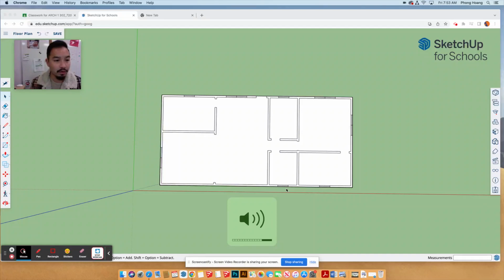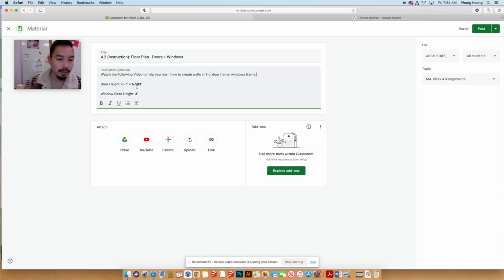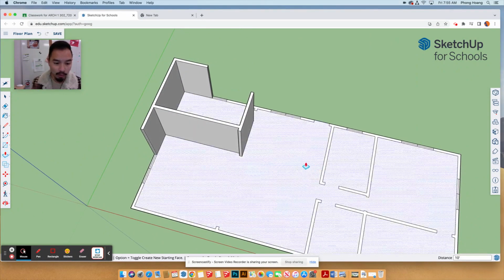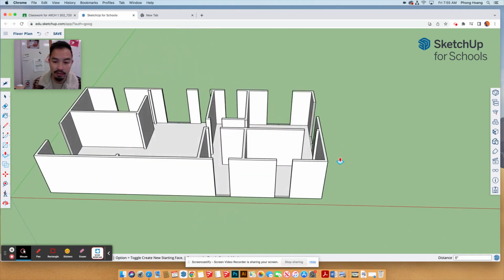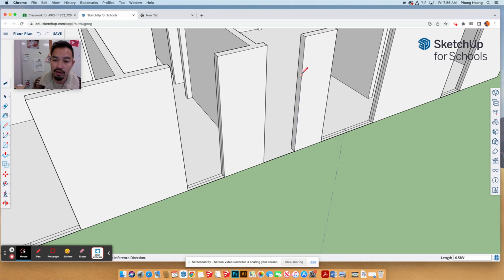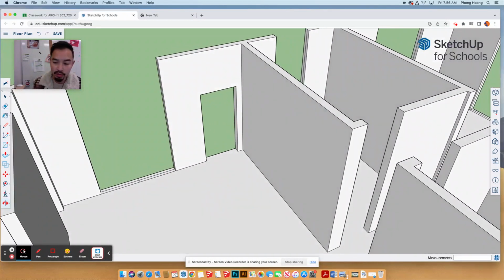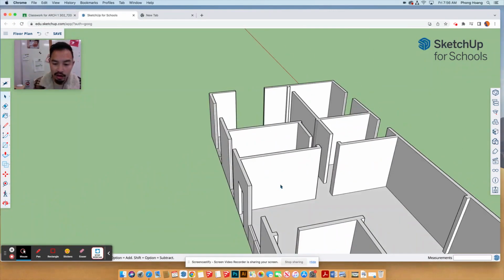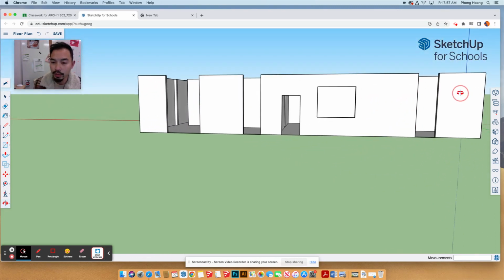Part 3: Floor Plans - Extruding Walls, Window, and Window Openings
In this session we will review how to extrude walls, create window opening, and door openings.